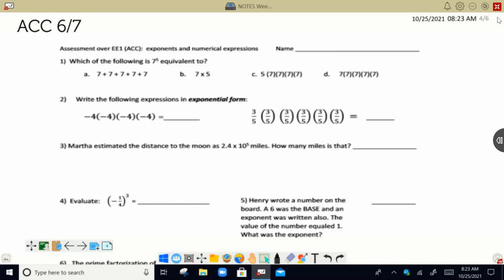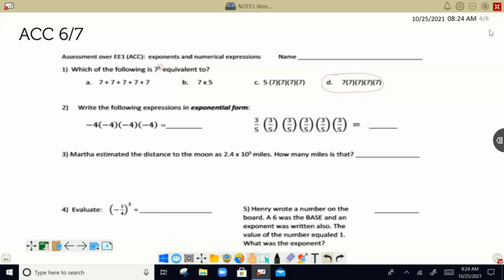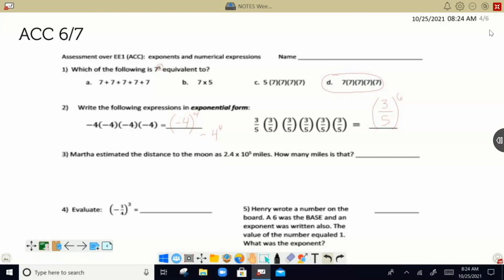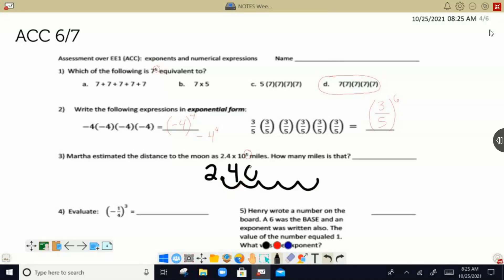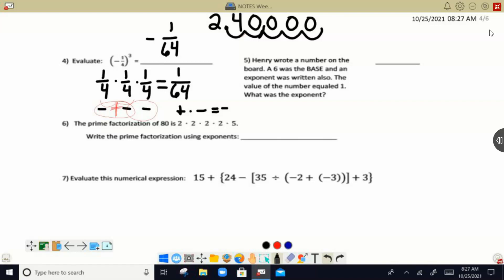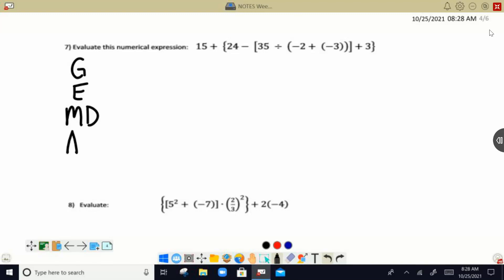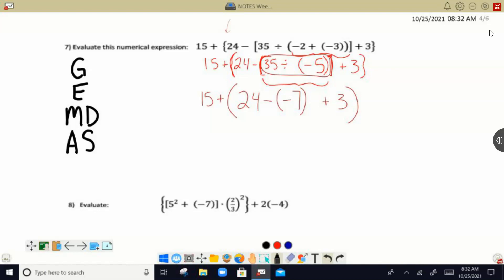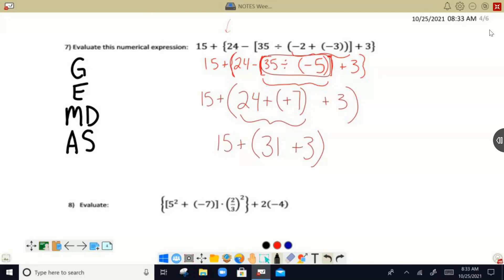ACC exp test 1 review